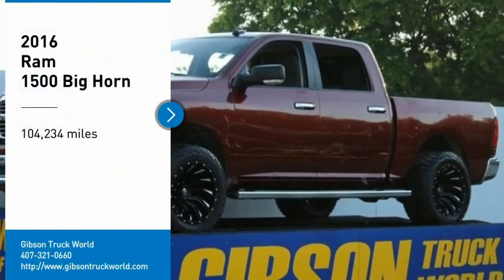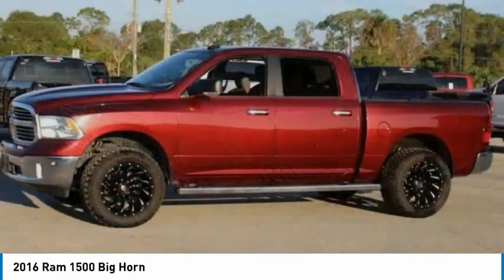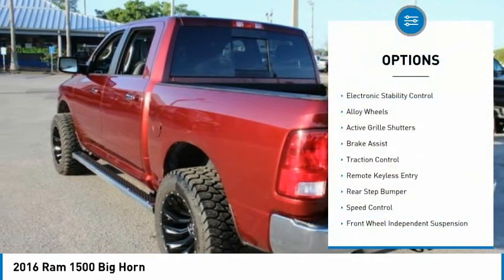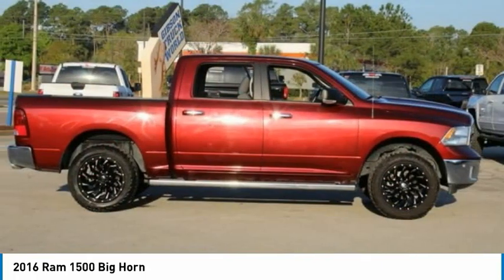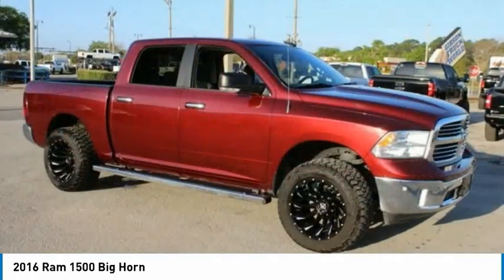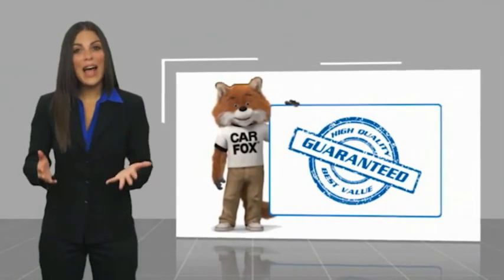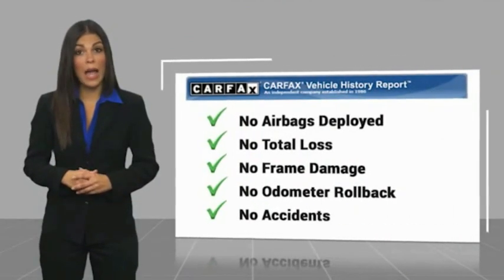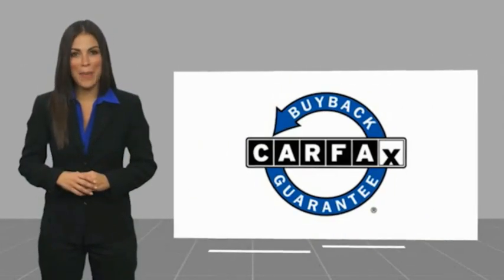2016 Ram 1500 Sanford FL 44085A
2016 Ram 1500 Big Horn

4x4 Upgraded 20inch wheels, moonroof, spray bedliner, backup camera & sensors, power heated seating, towing package, rotary shiftier, power sliding rear window, running boards, keyless entry with alarm, tilt steering, cruise control, steering wheel controls. 2016 Ram 1500 Big Horn Crew Cab 4x4. brVehicle is sold AS-IS.